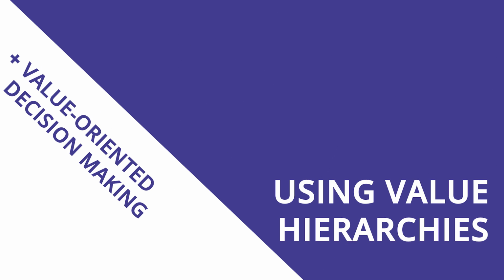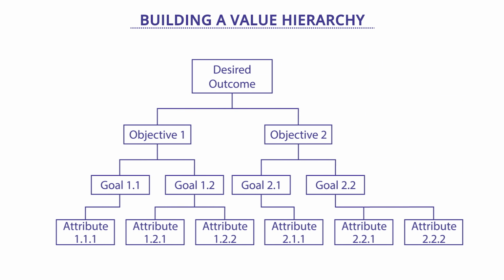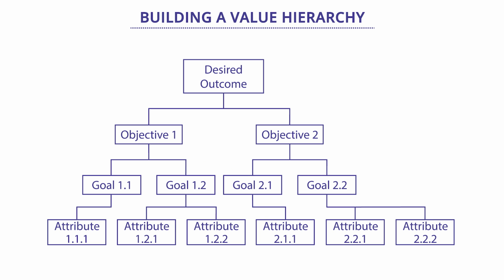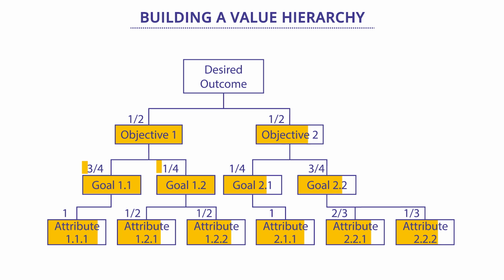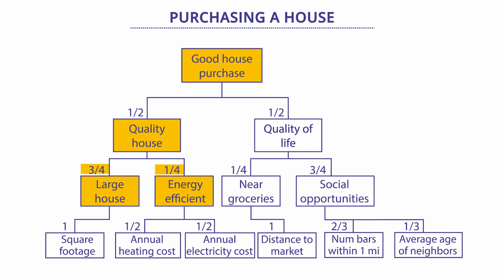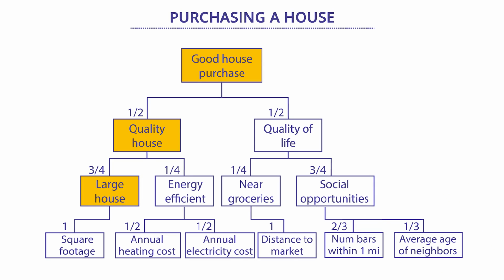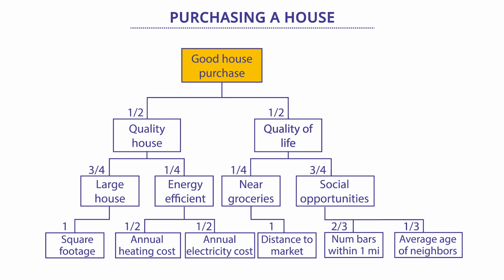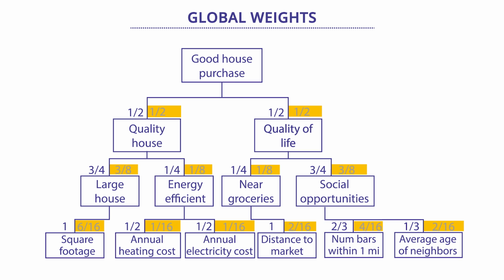MITMBSE42016-V004400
MBSE_04_M2V6_Using_Value_Hierarchies_G0205_FINAL_Rev1.mp4